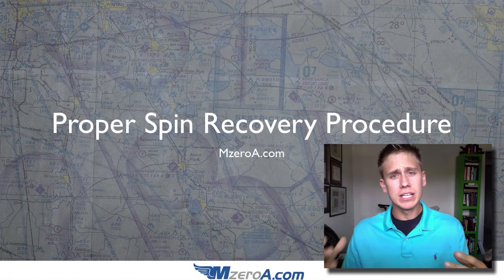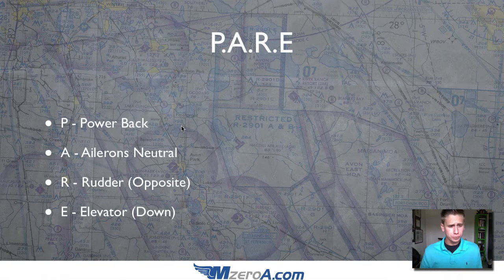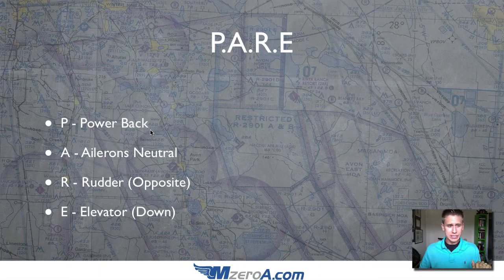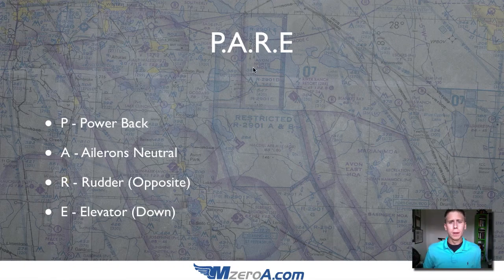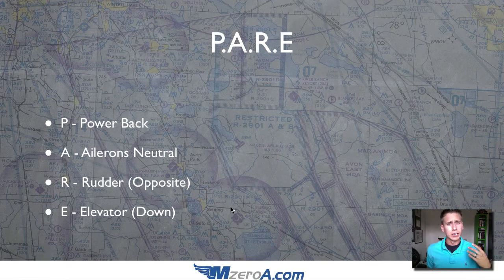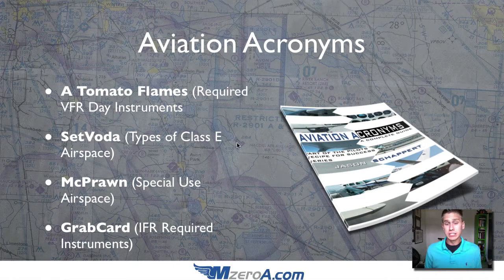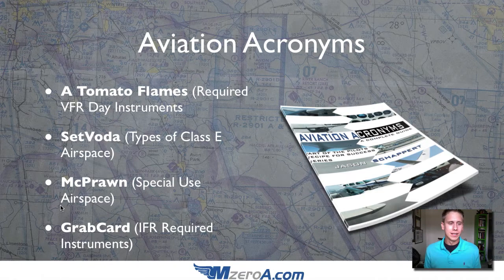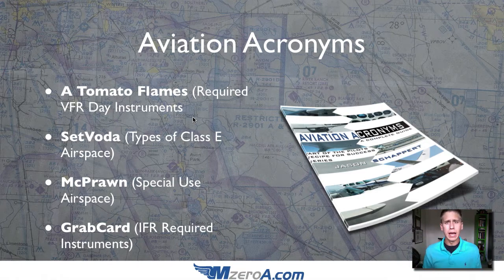Spin Recovery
Spin recovery is a crucial part of any pilots training...However you don't EVER have to actually perform a spin until your CFI certificate...Crazy huh? Regardless you need to understand how a spin works and it's proper recovery procedure behind it. In this video i'll reveal the acronym I teach to help students remember their spin recovery procedures. Enjoy!